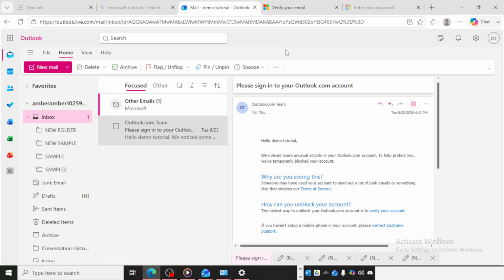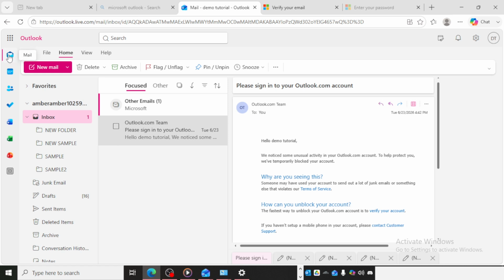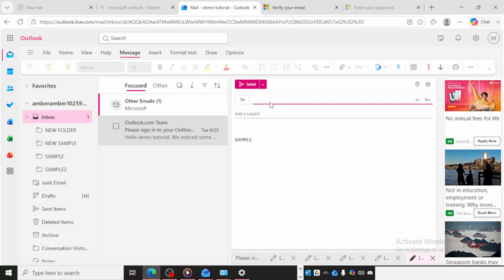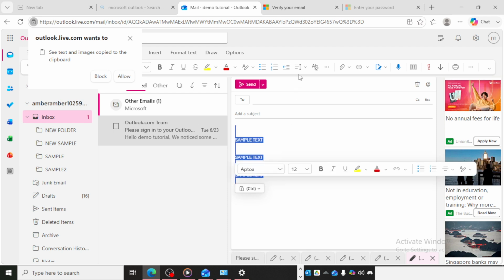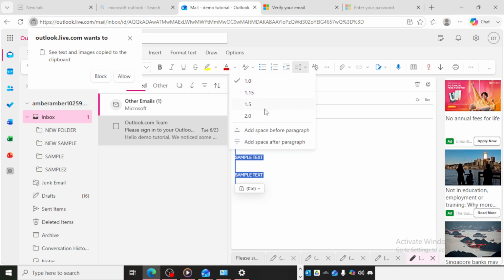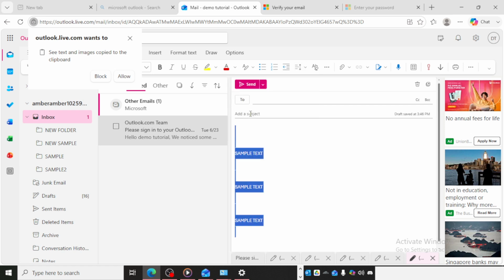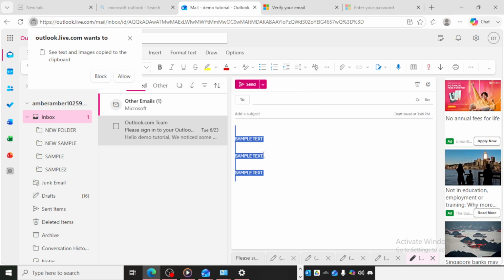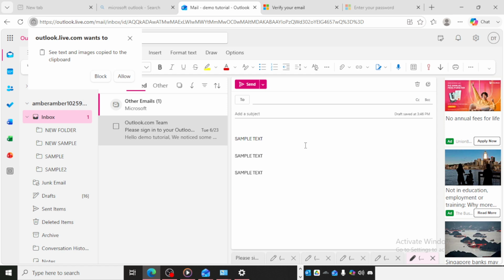How to adjust line spacing in Outlook emails (full guide 2026)